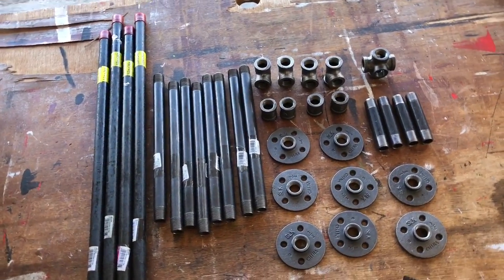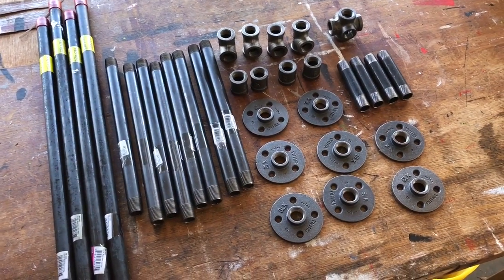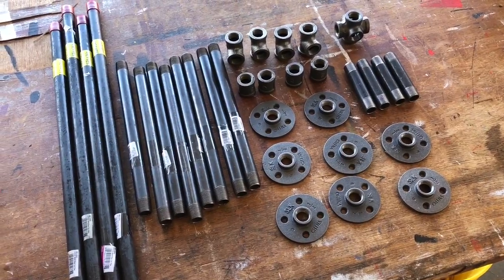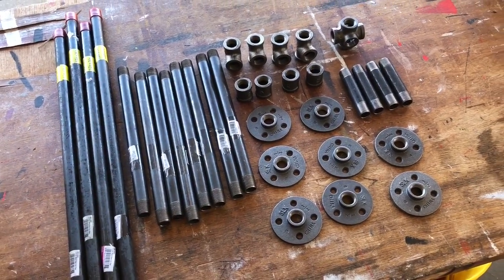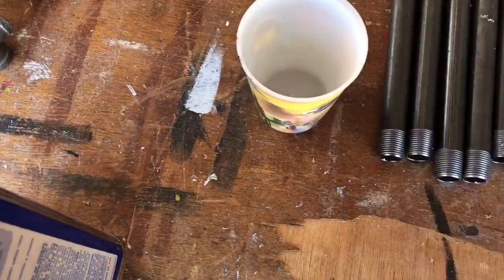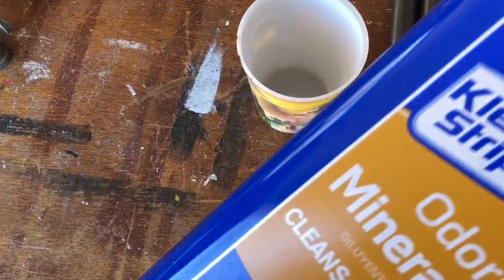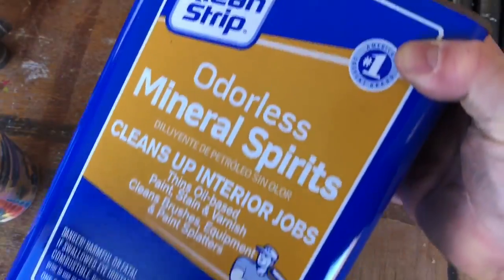How to Make a Rustic Industrial Black Pipe Bar Table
Here at Apple Valley Farm, we love using Black Pipe. Rustic Industrial project builds definitely make us smile!😁

Join us here as we assemble the legs and base on our Round Rustic Industrial Bar Table. It’s not that difficult, but the order of assembly does make a difference. Everything you see here came from our local Home Depot (of course), but you could also get it at Lowe's or any home center or local Hardware Store.

For more on this project, just ask. Or for a free PDF downloadable materials list, go